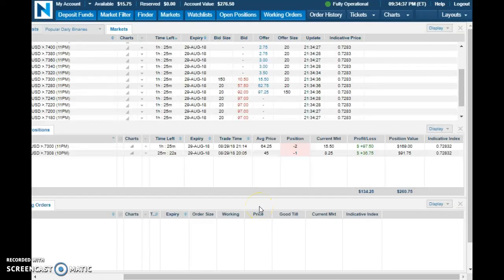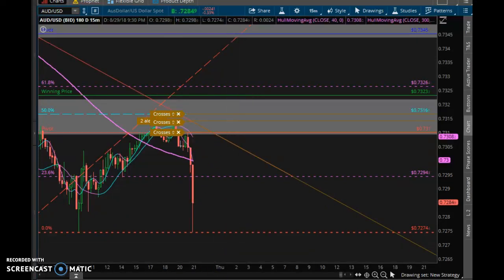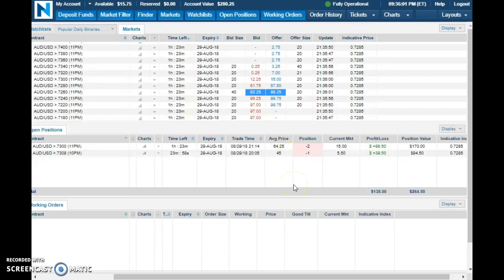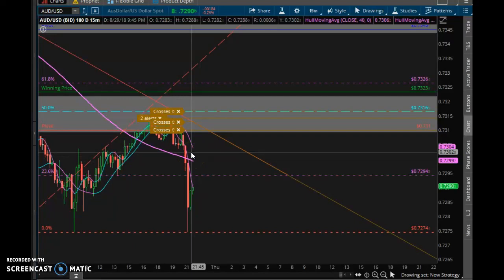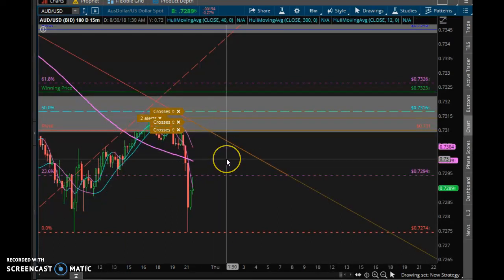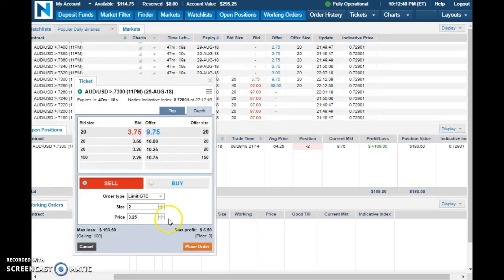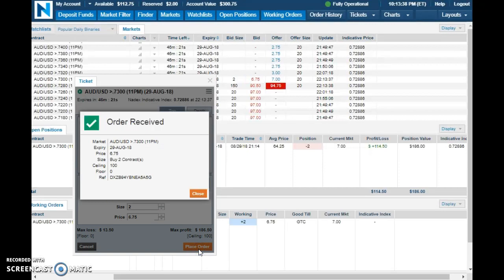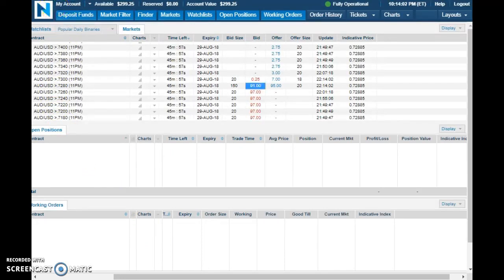Another Live Victories on A/U